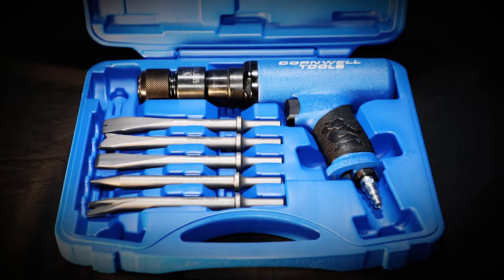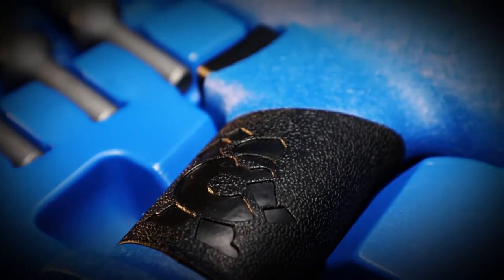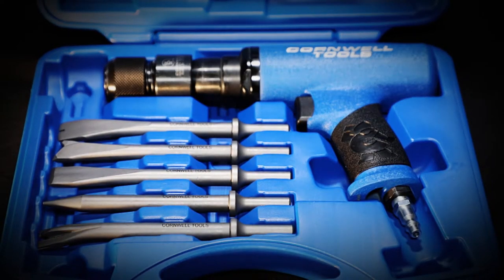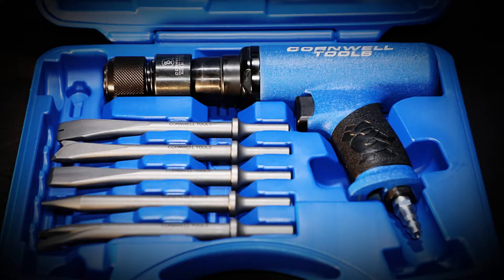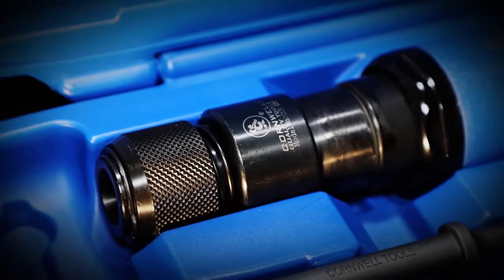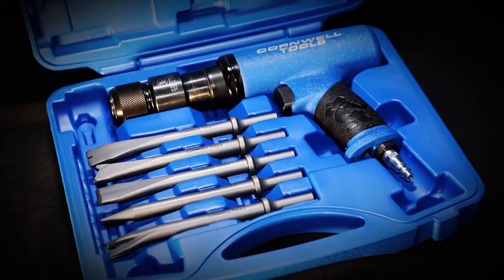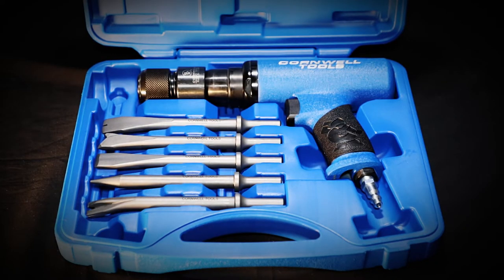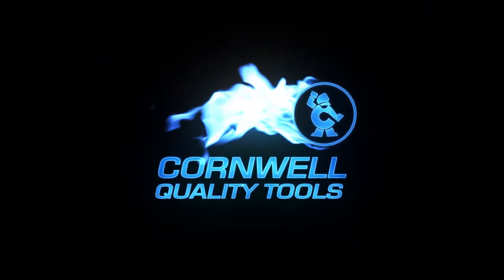CAT4250AHK6 3" Stroke bluePOWER Air Hammer and Five Piece Chisel Kit